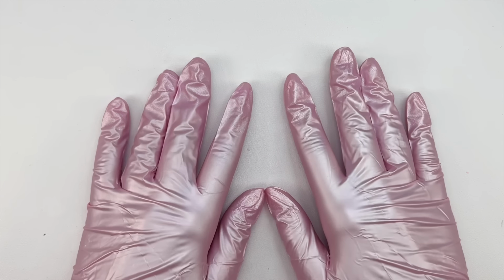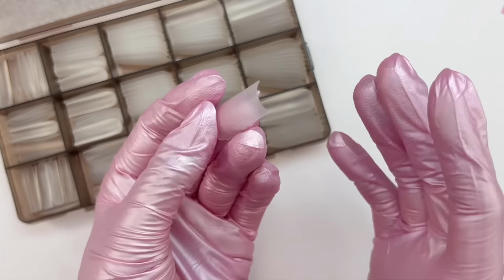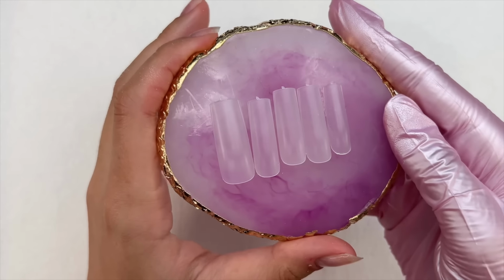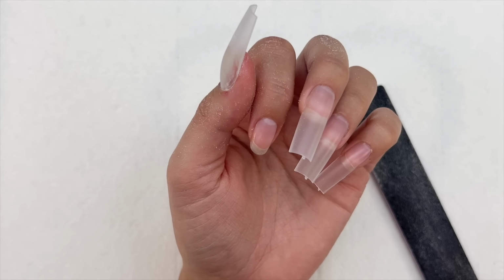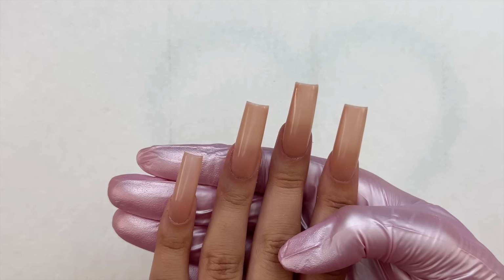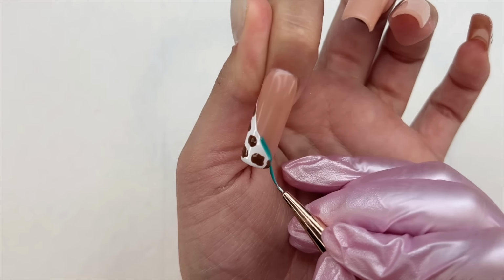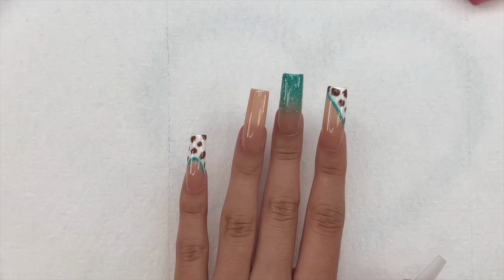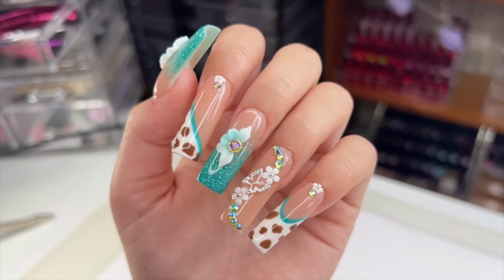TRYING VIRAL PRE APEX XL SQUARE FULL COVER NAIL TIPS FROM AMAZON | NOVO OVO INSTANT APEX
In today's video I tried NOVO OVO Pre Apex Double Matte Full Cover Nail Tips  from Amazon! I also did a teal cow print nail set 🐮 I hope you enjoy! 💓

Code: NAILEDBYBRANDI10

Products used:
Nail Tips

Favorite/Frequently Used Products:
Code: NAILEDBYBRANDI10
Code: NAILEDBYBRANDI

Code: NAILEDBYBRANDI10

Code: Nailedbybrandi

Code: Brandi10